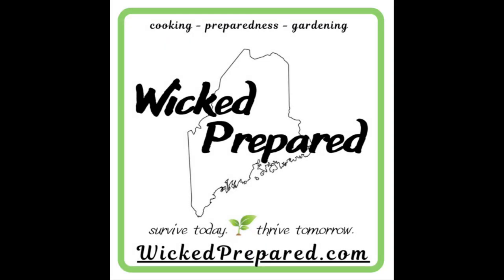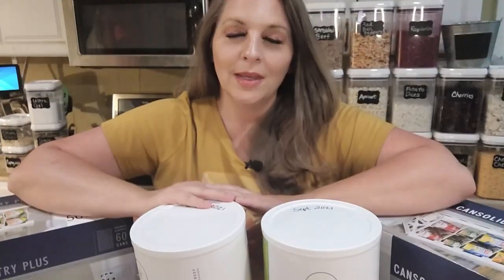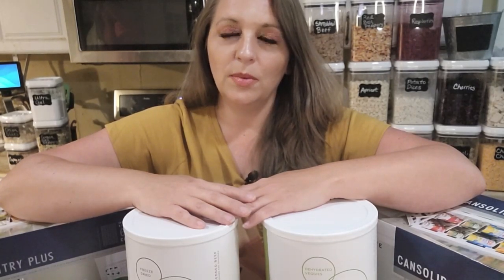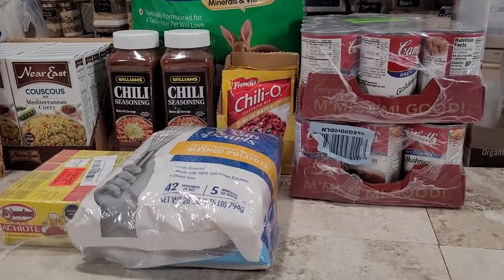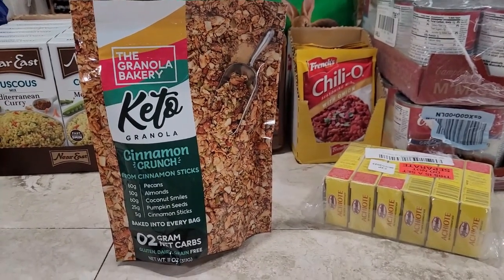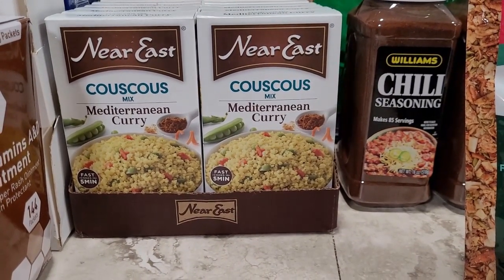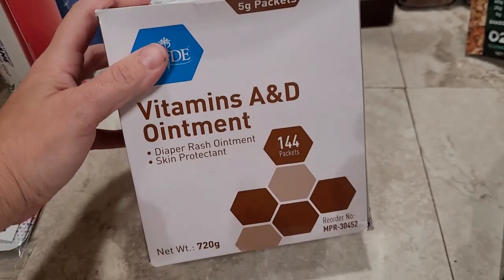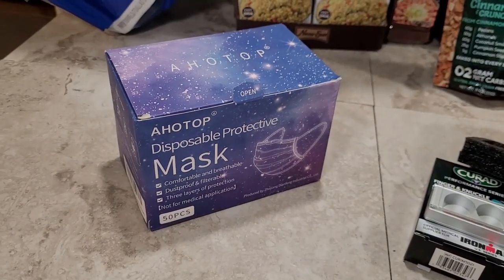Prepper Pantry Haul: Online Edition! Subscription Stock up- from Amazon & Thrive Life!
This week’s prepper pantry haul was done completely online. Staying out of the grocery store for a week or two freed up money in the budget for my two monthly “subscription” style deliveries of food and supplies.

Having a good food storage allows you to save money by controlling your purchasing AND making less visits to the store! I know it can be frustrating in the beginning as you start building your food storage, especially if you're on a tight budget. But just do what YOU can and stay the course. Before you know it you will be reaping the rewards!

Campbell’s soups
Williams chili seasoning
Achiote paste
Potato pearls
Keto Granola
Near East Couscous mix
Curad fingertip and knuckle bandages
Anti itch cream packets
EqualSplit Pill Splitter
Advil packets
SilverSeal Burn and Wound dressings
EverOne Burnshield Dressing
Alocane Emergency Burn Gel
Self Adhesive Bandage Tape
A&D ointment packets
Kids Disposable Face Masks

💚Could you use a little extra income? How would you like to get PAID every time your friends and family shop for groceries? Join our team!

💸 Here's how I save money on EVERY haul with an app that pays me back for purchases!